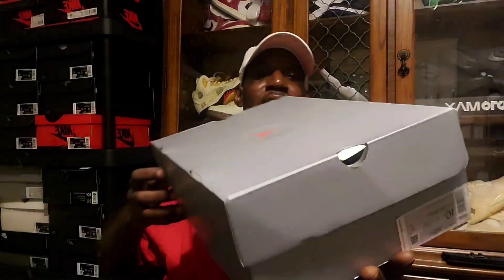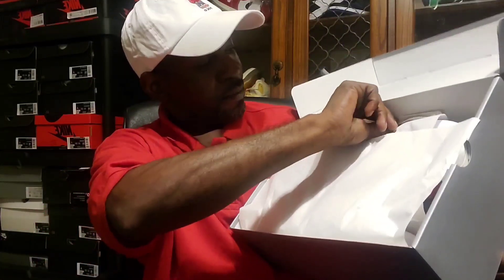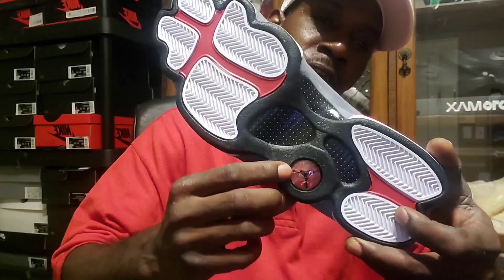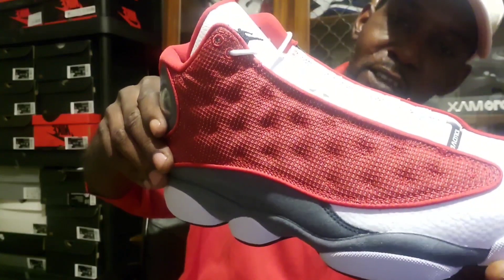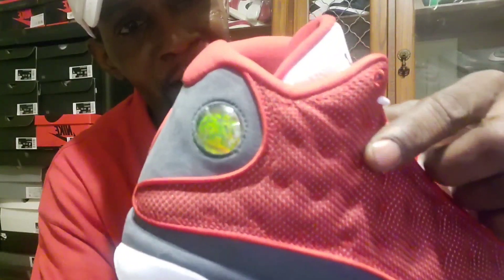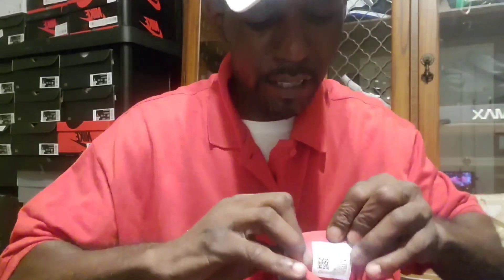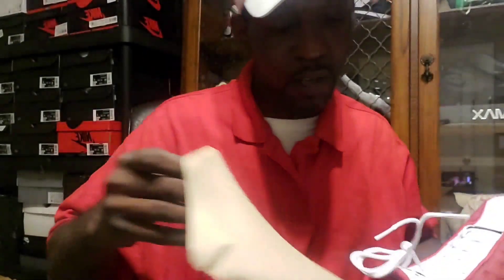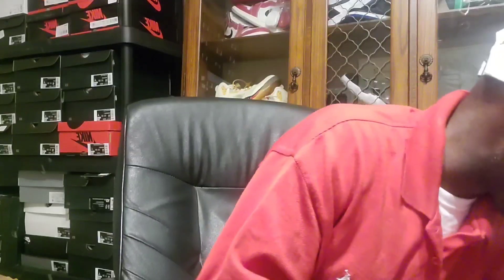Vacation vibes and cops!!! Air Jordan 13 Red Flint full review and bonus footage!!!🔥🔥💪🏾💪🏾💯💯💯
Air Jordan 13 red flint review and bonus footage of son graduating from college!!!

Love you forever Freddy!!!